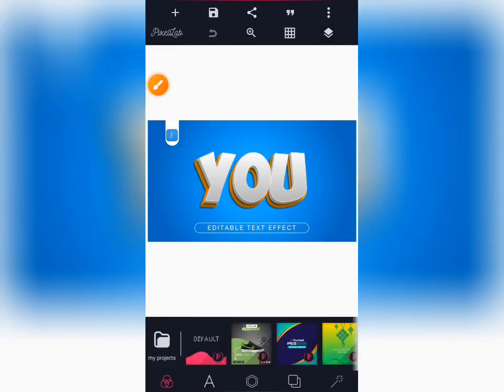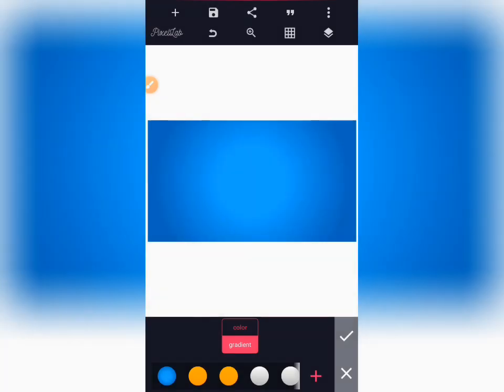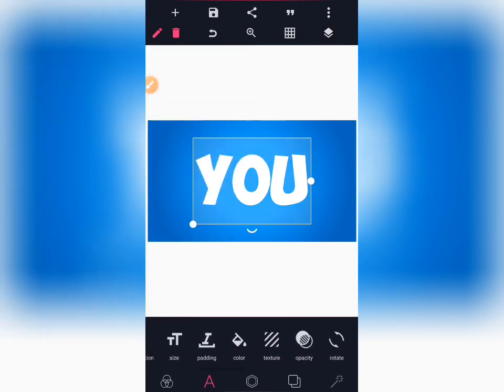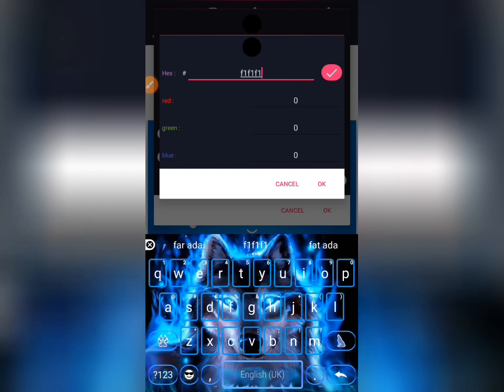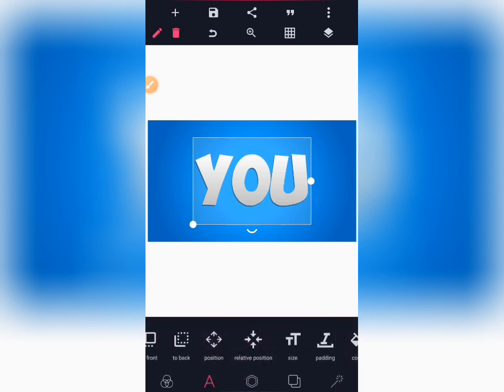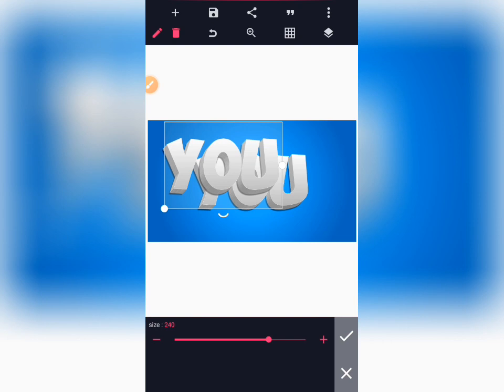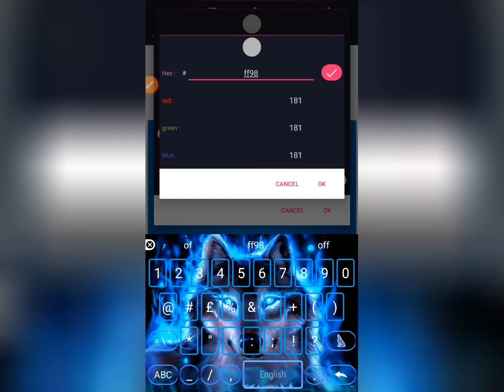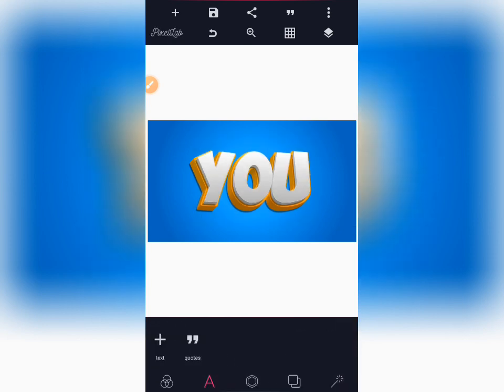How to Make 3D Text Effect In Pixellab | Professional 3D Text Effect | Pixellab Tutorial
Good Day Family
    Welcome to TRENDY HOOD
In today's video i will be showing you how to  create eye catching text effect using pixellab with your smartphone

How to Create Text Effect Using Pixellab

How to design a Church Flyer In Pixellab

How to Design Birthday Design with Pixellab

📌  LET CONNECT ❤❤❤